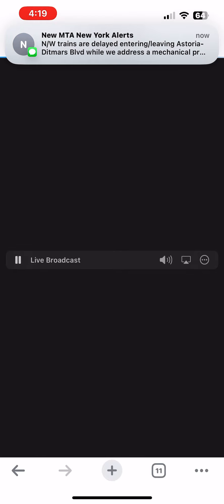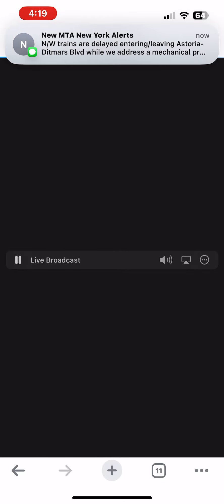Severe Thunderstorm Warning from NWS Amarillo on WJON/IP